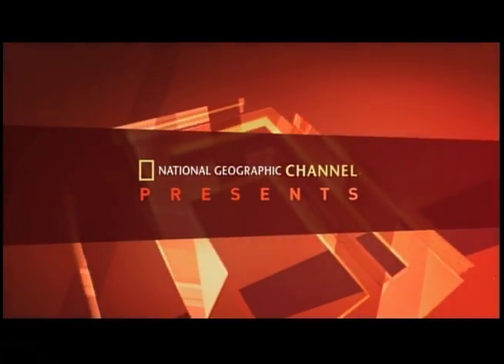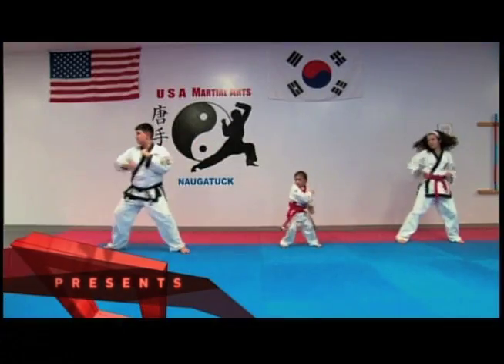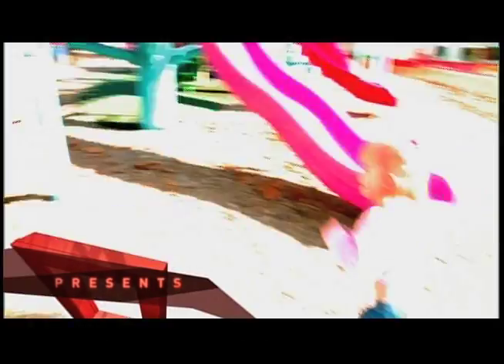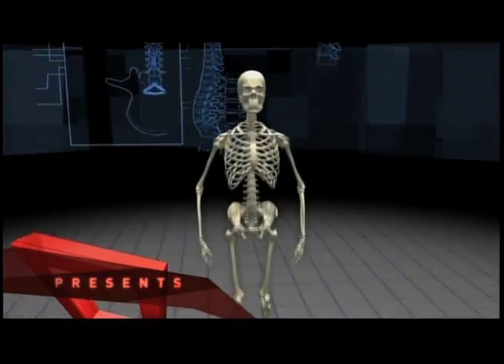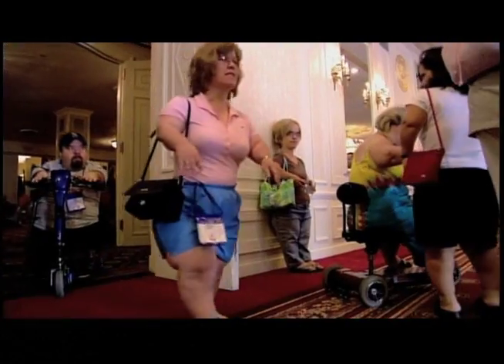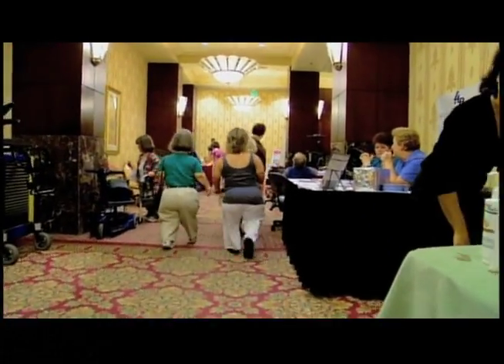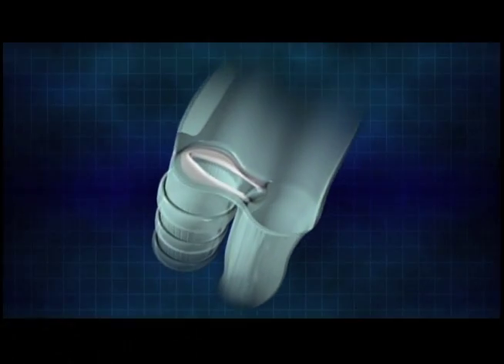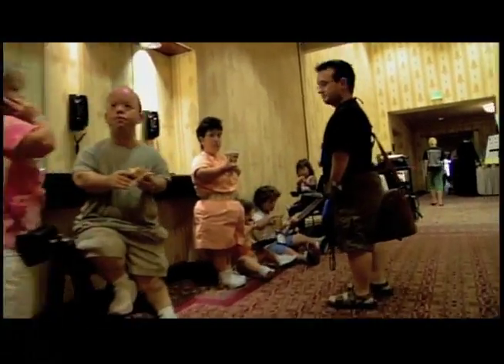Science of Dwarfism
National Geographic special about the science of dwarfism (go figure!)